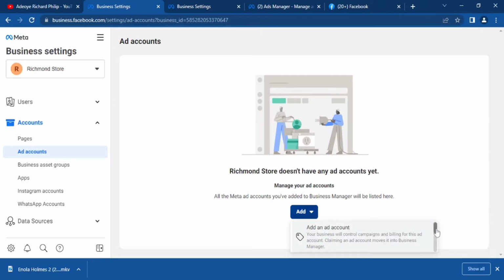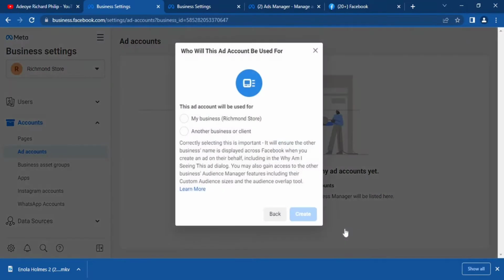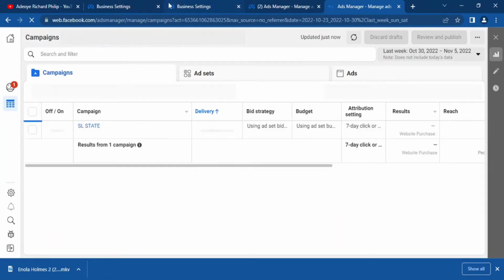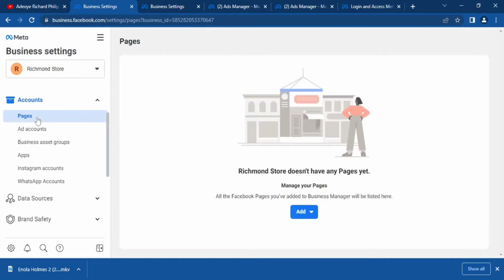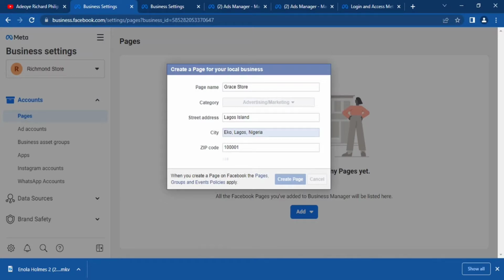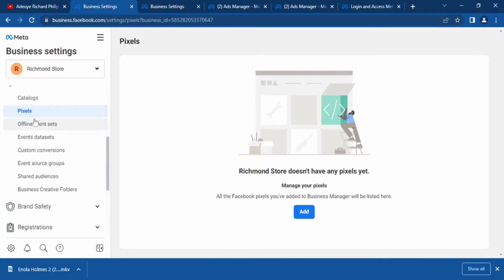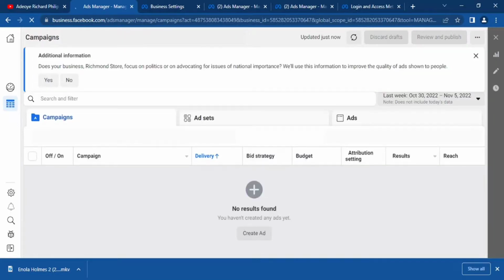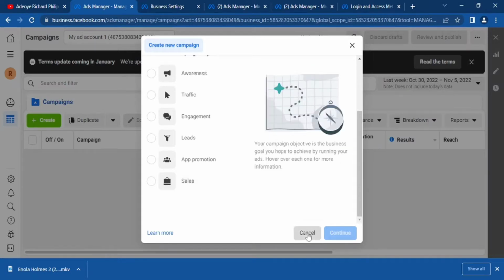How to Set Up a Facebook Business Manager Account (Step by Step)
In this video, I'm going to show you how to set-up a Facebook business manager account in 2022. By following this step-by-step guide, you'll be on your way to creating a successful Facebook business!

Facebook business managers are a valuable resource for businesses of all sizes. By setting-up a business manager account, you'll be able to track your Facebook Page's performance, schedule posts, and more. With this guide, you'll be on your way to creating a successful Facebook business in 2022!

🔶Join Me On WhatsApp For Real time Updates & Access to my Resources